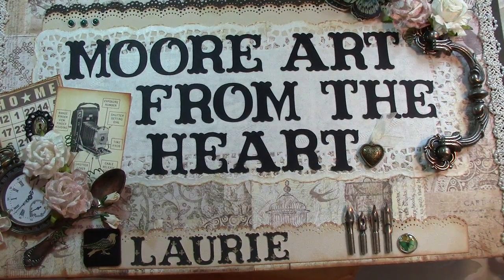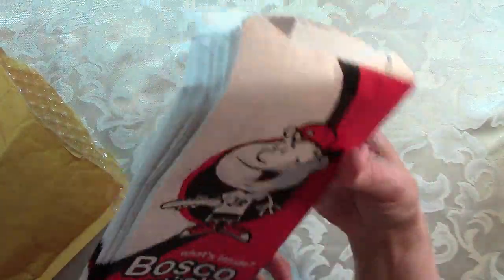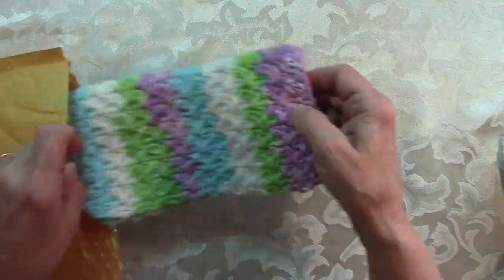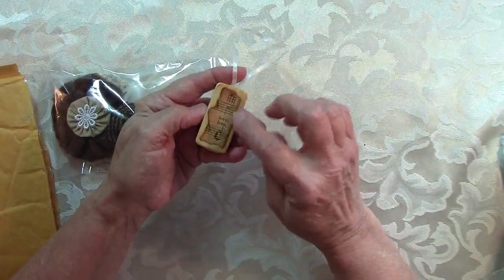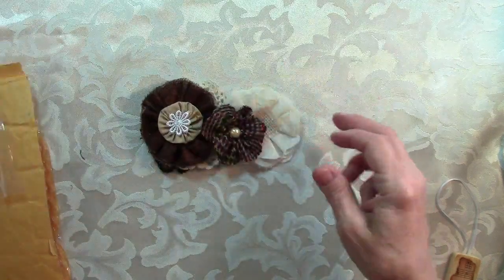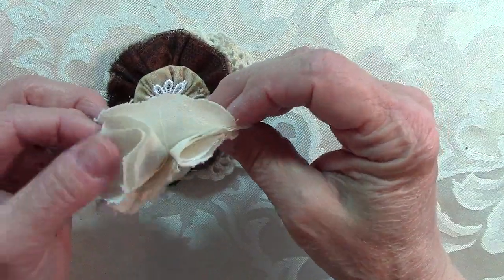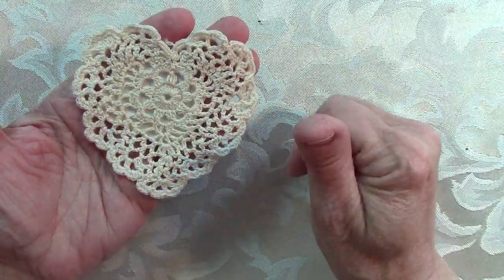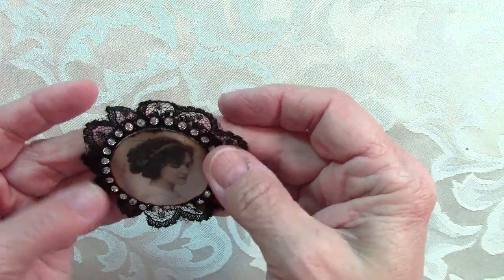Gifts & Goodies from Vickie (Vickiescraftcloset)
Please check out Vickie's channel for some great tutorials from this sweet lady. Thanks once again Vickie for the HAPPY MAIL, you made me smile :)